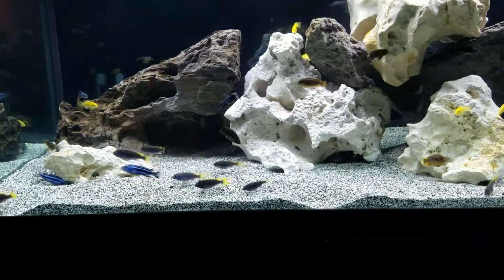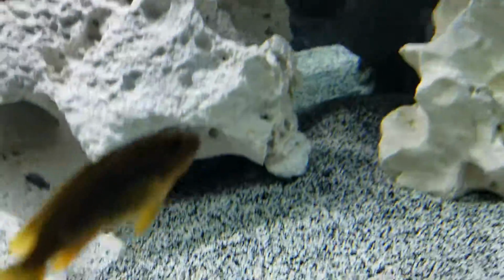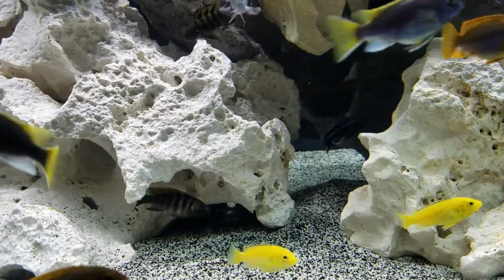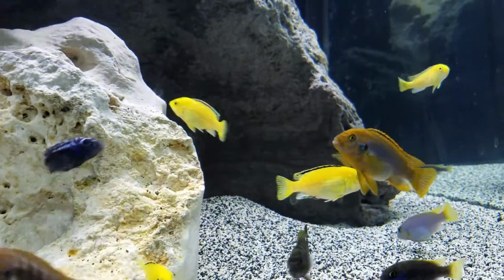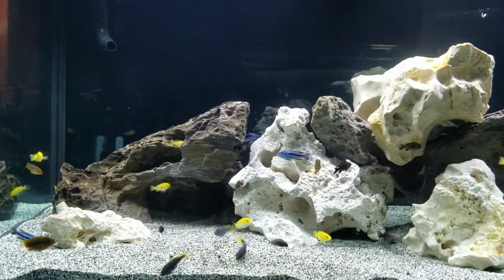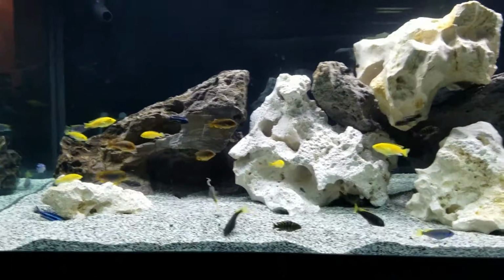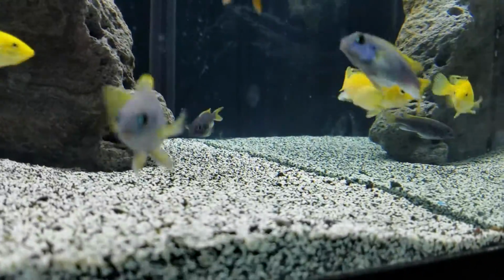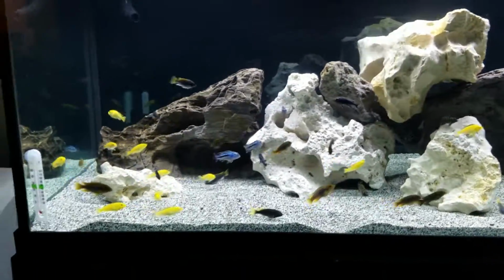Mbuna Cichlid digging behavior and parasite treatment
Showing off some of the interesting caves and holes that theae mbuna have made as well as discussing my metroplex / focus treatment plan for sunken belly / bloat related issues